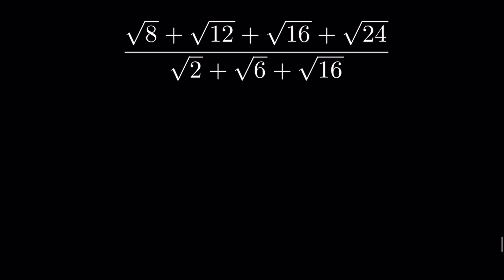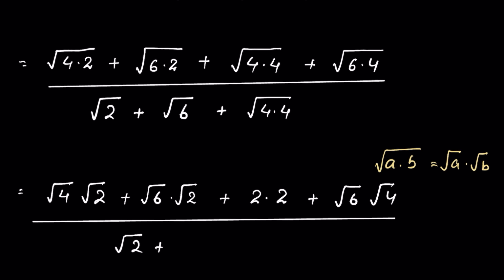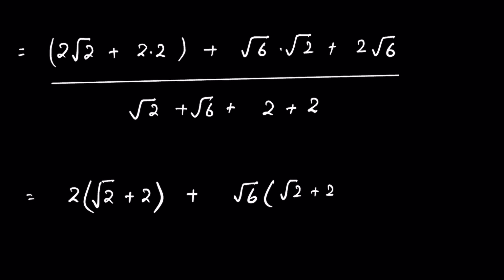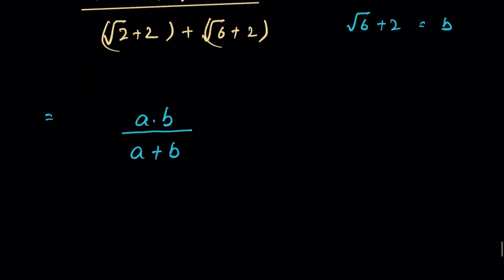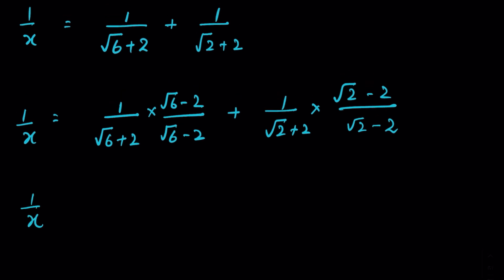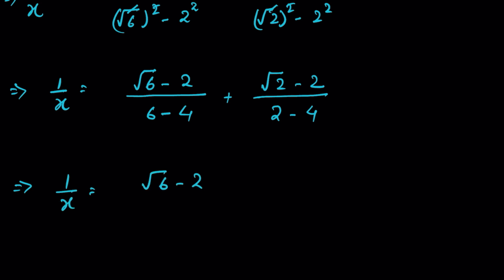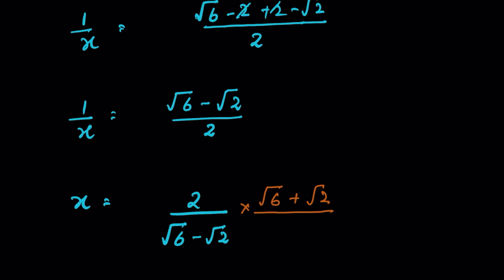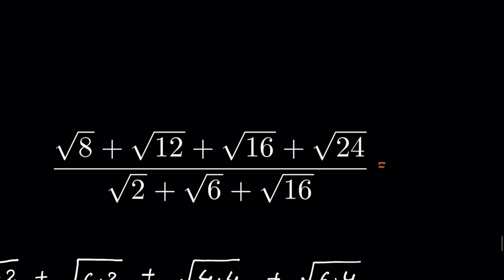Can you Pass Oxford Entrance Exam